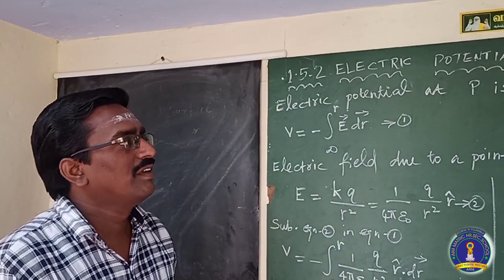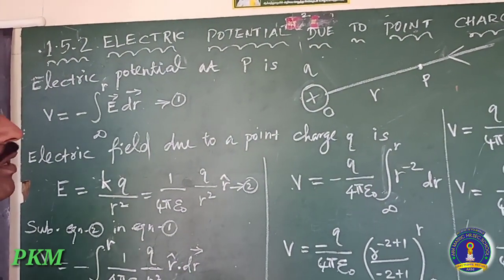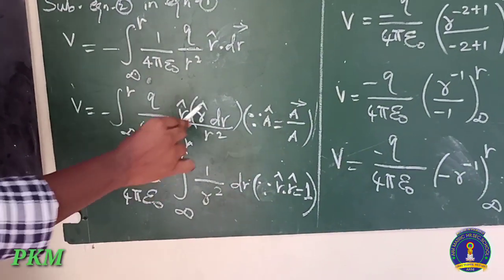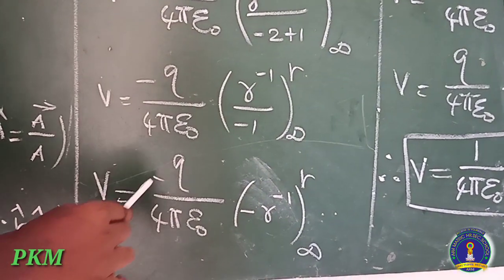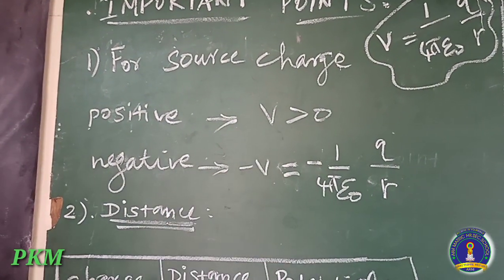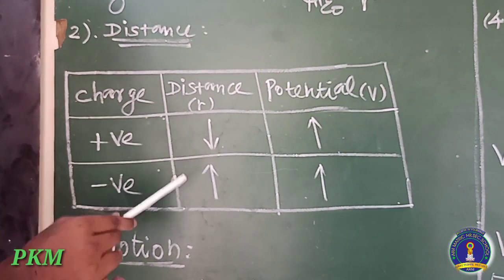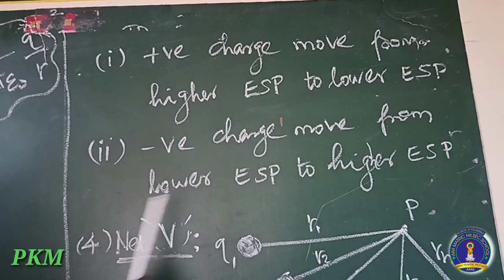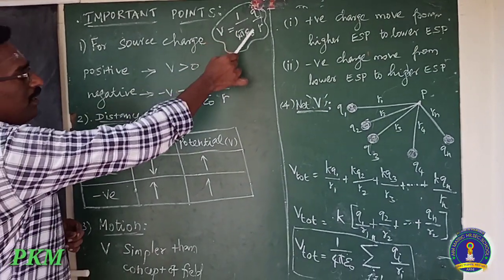XII- Physics-Electrostatics-1.5.2 Electric Potential Due To A Point Charge.